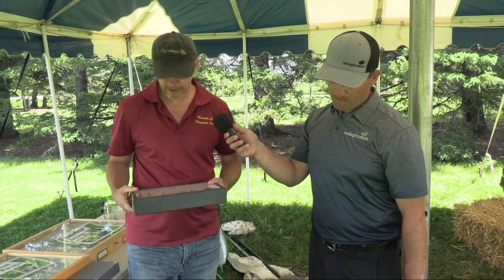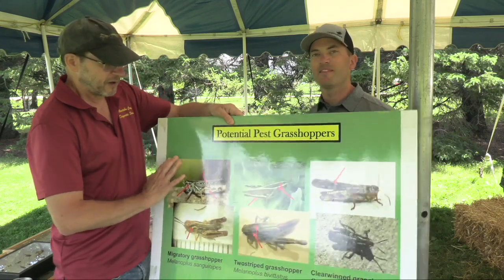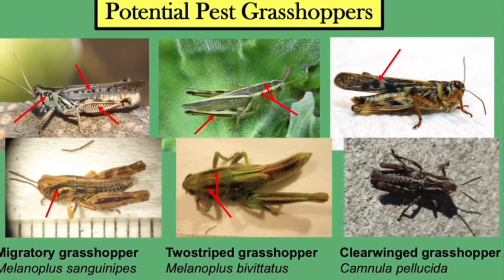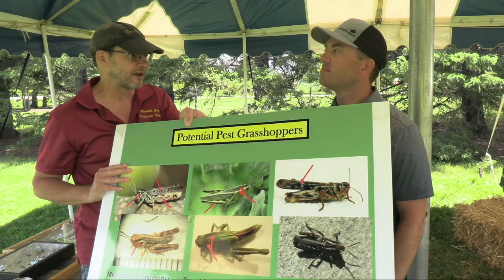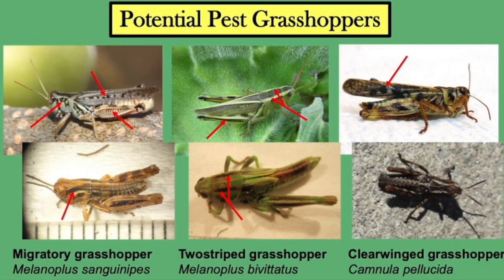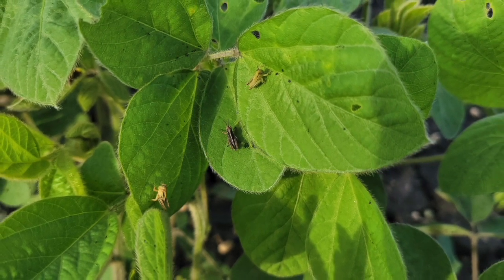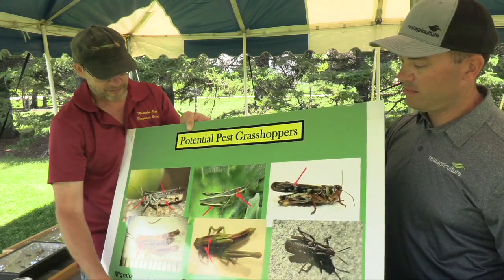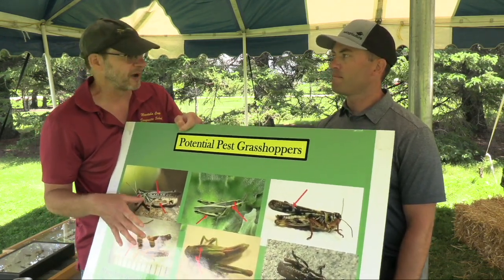Soybean School: It's wet, why are grasshoppers still a problem?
Grasshoppers are usually associated with dry conditions. They go hand-in-hand with drought. And yet, grasshoppers are once again showing up in high numbers and causing crop damage in areas of the Eastern Prairies where there's been flooding and more than enough rain and soil moisture for the first half of the growing season.

"We've had three or four dry years in a row, which really got the population built up. A lot of people were optimistic with all the rain we've had this year, we wouldn't have as many grasshoppers, but that's not necessarily what we're seeing," says John Gavloski, entomologist with Manitoba Agriculture, in this Soybean School episode recorded in the "The Bug Stop" tent at Manitoba Crop Diagnostic School at Carman.

When it comes to rain and grasshopper numbers, a lot depends on the timing, he explains.

"Excess moisture in April and May won't do a lot except for maybe delaying the development, but as far as killing grasshoppers, grasshopper eggs can sit underwater for days and not get killed," says Gavloski.

Heavy rains in June will have a much greater impact, as newly-hatched hoppers don't have any fat reserves and must feed immediately. They're also more vulnerable to disease at this point, he explains.